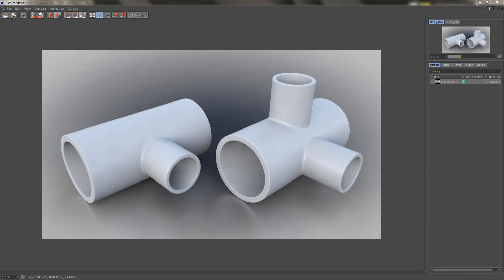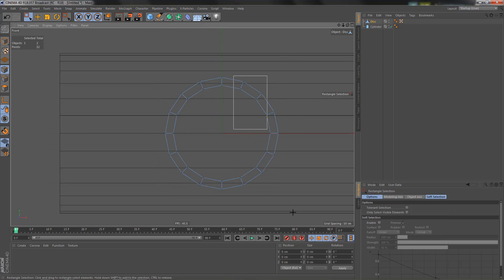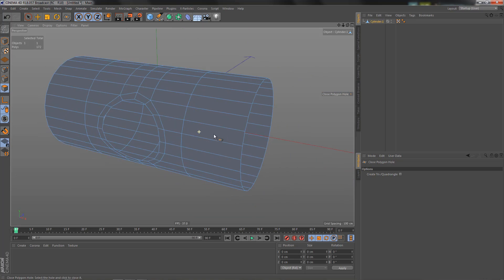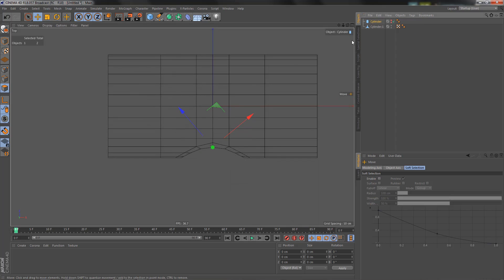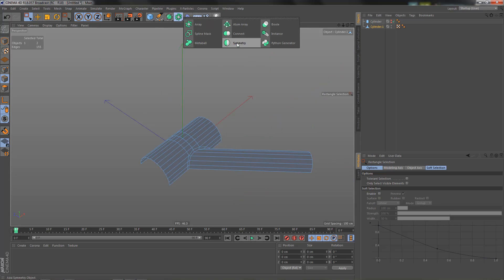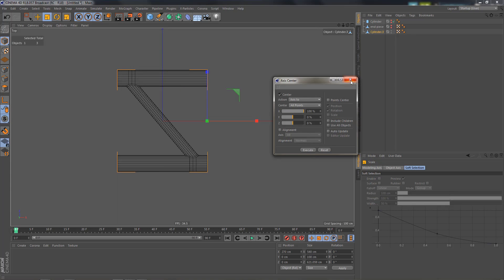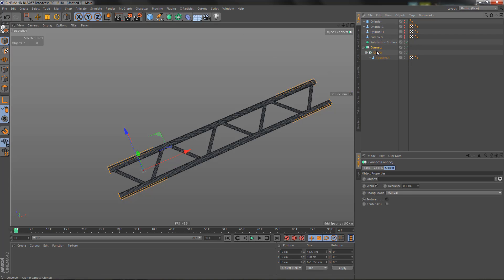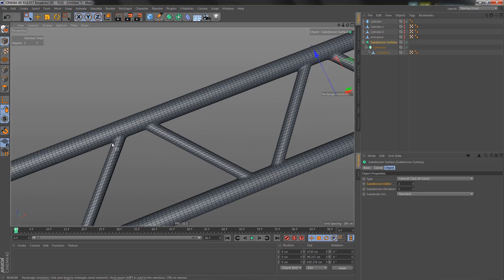Cinema 4D Tutorial: Creating pipe connections using an angle other than 90 degrees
In this tutorial we will SDS model a connection between cylinders using an angle other than 90 degrees that we can use to create objects like trusses, for example.

The video is in response to a request I received for another tutorial I did a while ago ("Modeling pipe connections - Connecting pipes that have different diameters"):

I will add this new tutorial to a playlist that includes all the videos I did on connecting pipes.

Cheers
Wolf3D